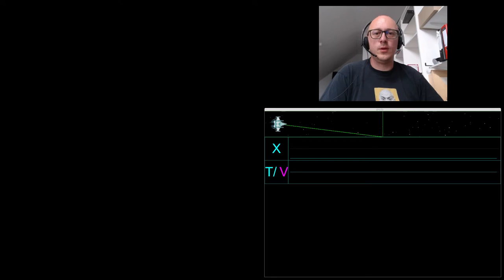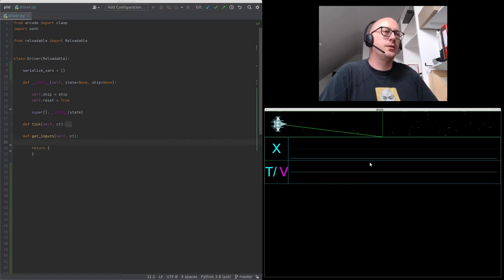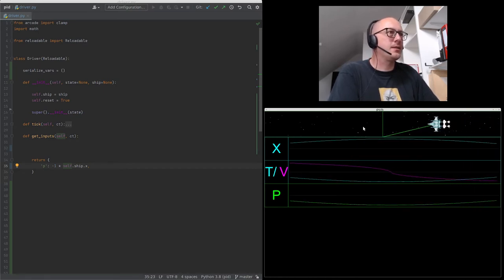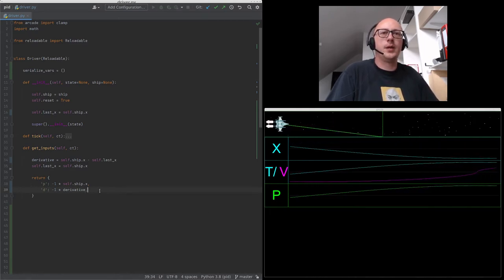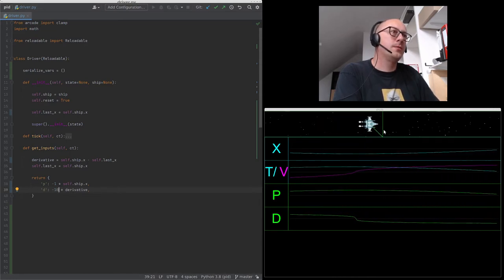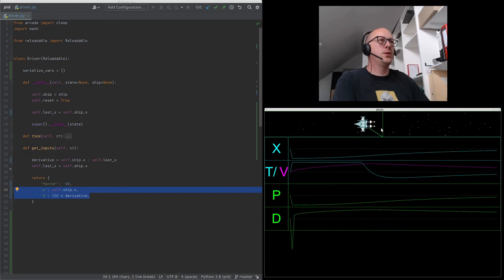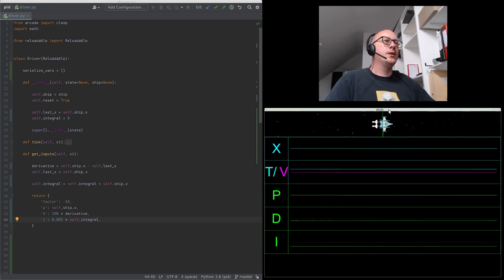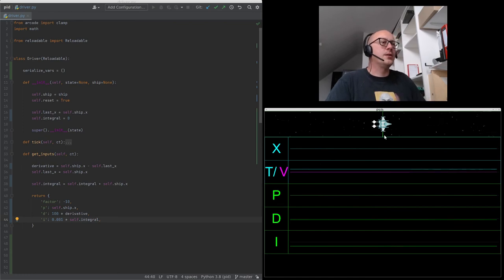Controlling a spaceship with your code: a simple PID controller from the ground up in python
This time, we're going to play a simple spaceship game: park the ship in the center. In fact, we're going to play the game so well that we will write a program to play for us. That program is going to implement a PID controller to efficiently and easily park the spaceship for us. PID controllers are one of the most well-used techniques in control theory and are everywhere, from car cruise controls, over ship and plane autopilots to industrial factory controls. They're fascinating, but also in principle very simple.

Instructions for getting started are a bit further down on the